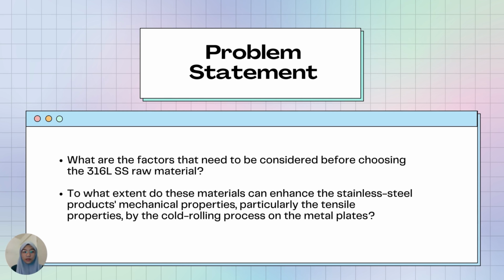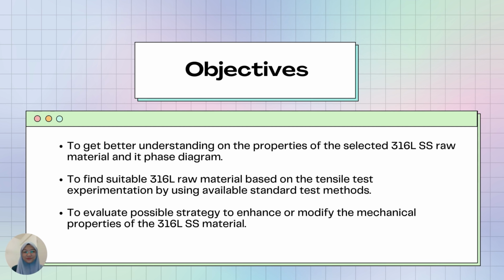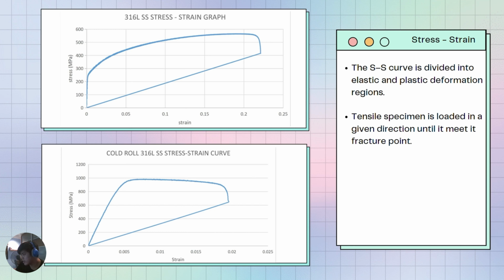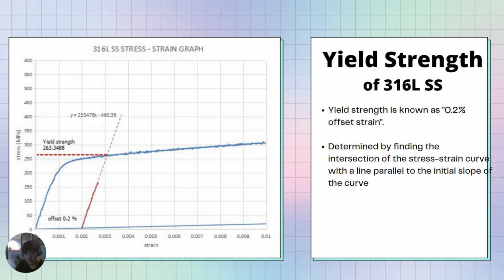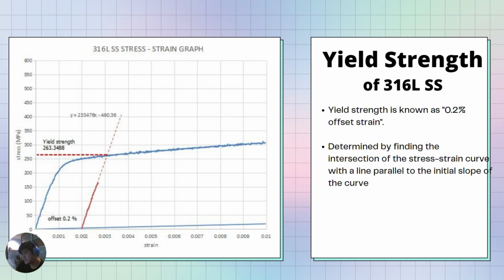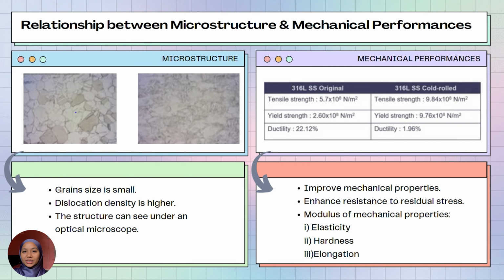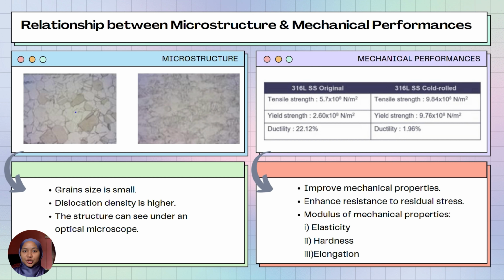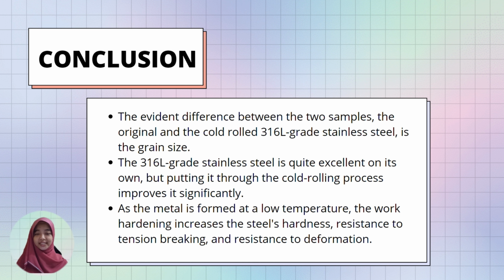BMFG 1213 - Group 3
Code subject: BMFG1213
Subject name: Engineering Materials
Session/Semester: 2021/2022 Semester 1
Faculty: Faculty of Electrical Engineering
Program: BEKM

-PETRONAS TWIN TOWER-
World's tallest twin building

An interactive assignment on:
Stainless Steel Mechanical Properties and Its Structure